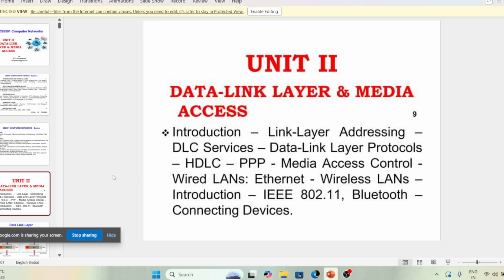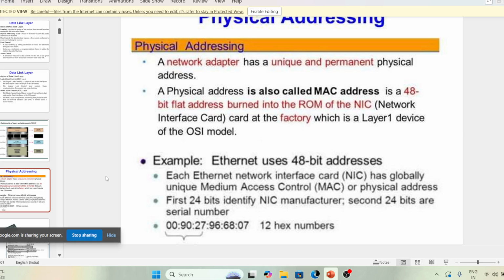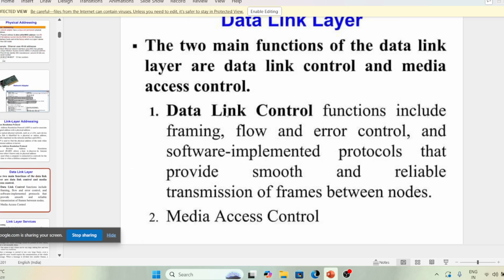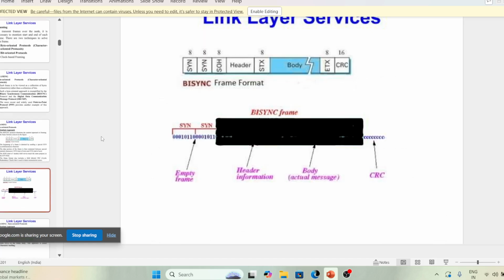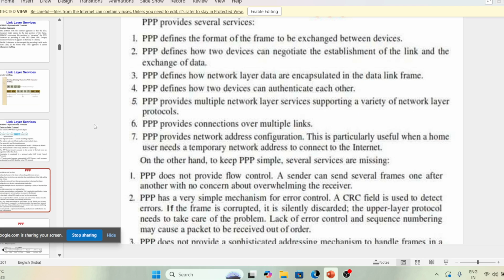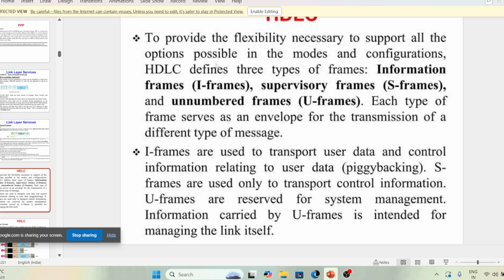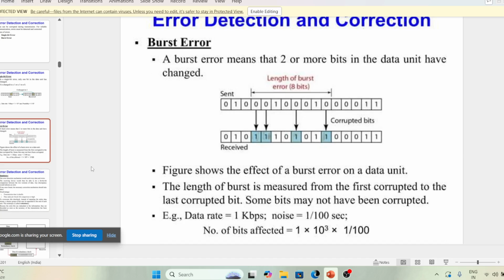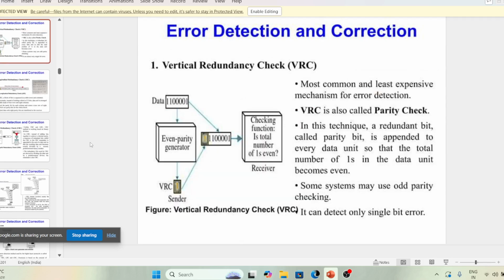L2 Data Link Layer P1